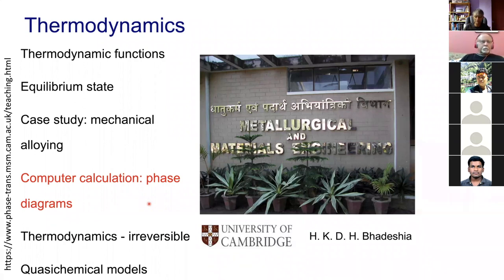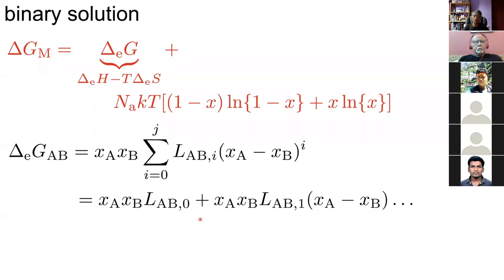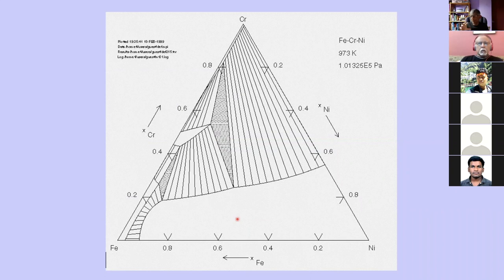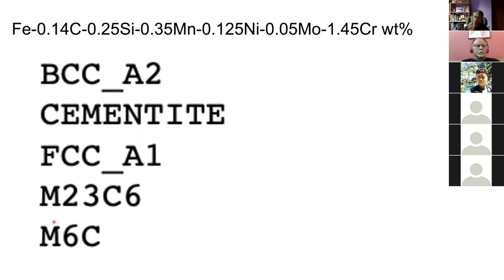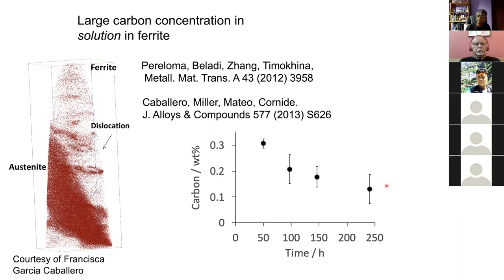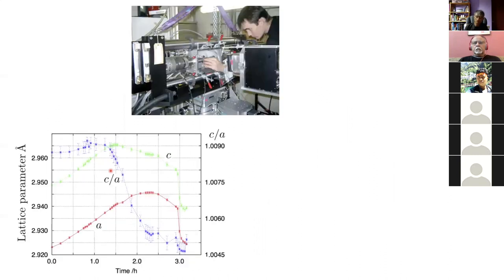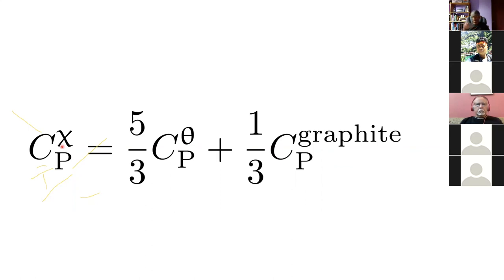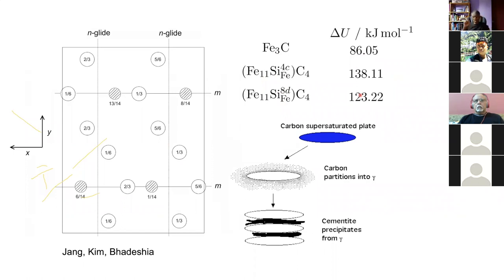Thermodynamics - computer calculation of phase diagrams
The computer-based calculation of phase diagrams using thermodynamic databases and appropriate algorithms is described. The solution models explained in earlier lectures in this series, such as the regular solution model, are too simple or too complicated in the context of multicomponent alloys. Therefore, methods have been developed for doing this in a seamless manner; these methods have been developed that express the thermodynamic parameters using polynomials that are designed to permit updates of particular data without influencing the entire structure of the datasets.

The thermodynamic quantities are represented by a series expansion with sufficient adjustable parameters to adequately fit the experimental data.

Specific examples are presented to illustrate the method and cases were caution is necessary.